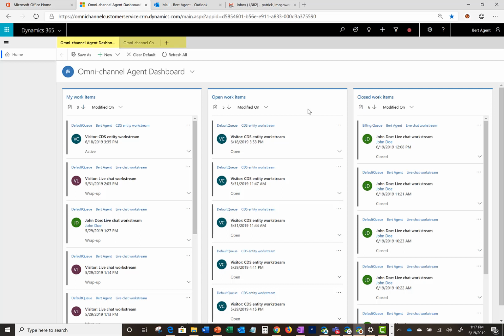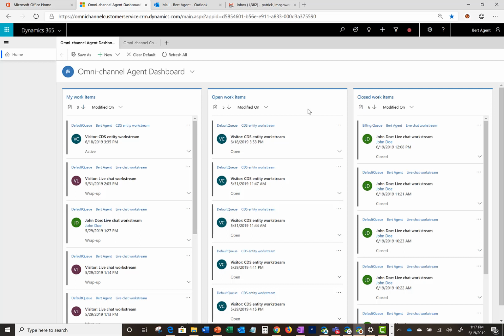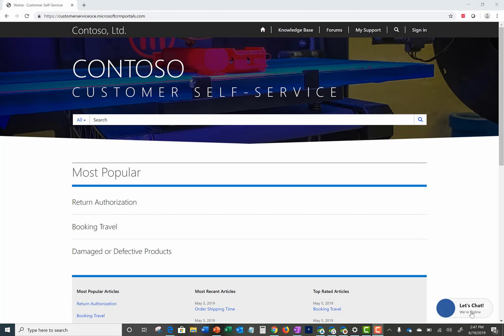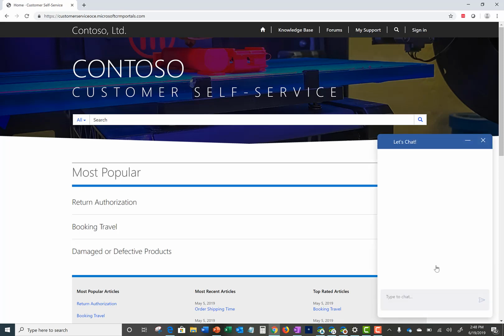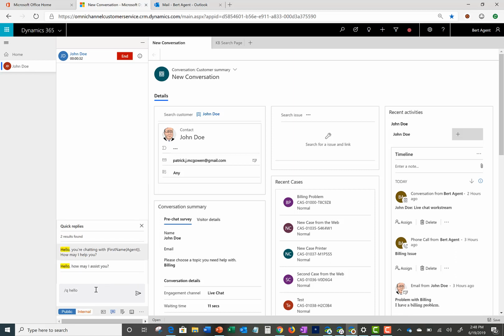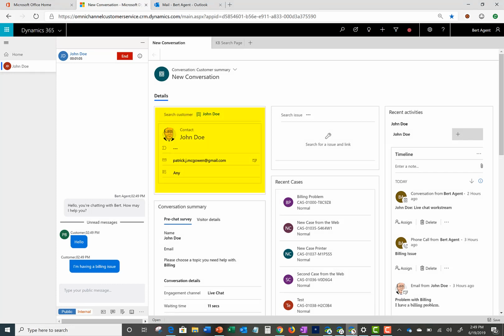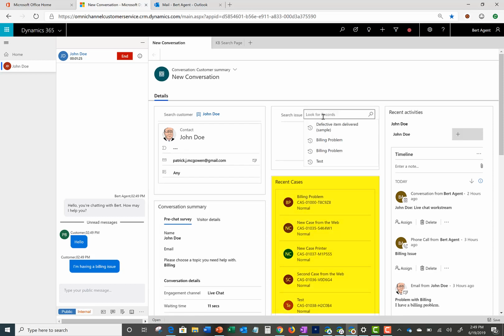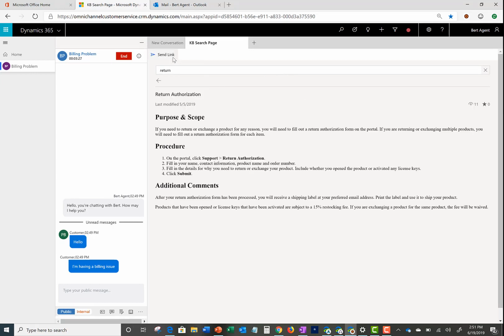Dynamics 365 Omnichannel Engagement - Overview of the Agent Experience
This video provides a brief overview of the agent experience for Microsoft's Dynamics 365 Omnichannel Engagement Application.